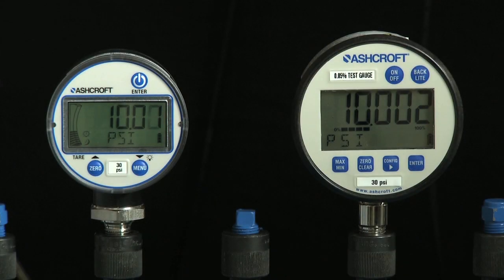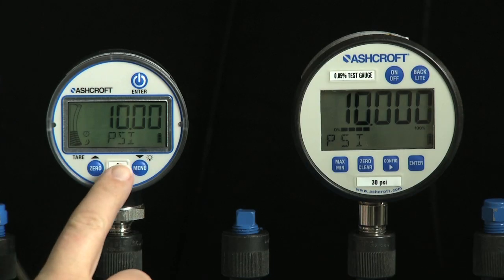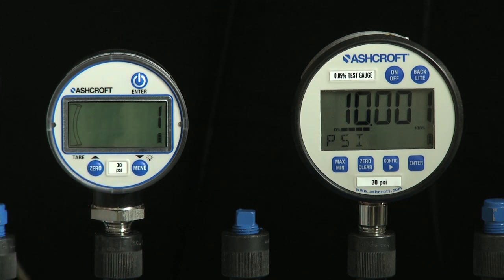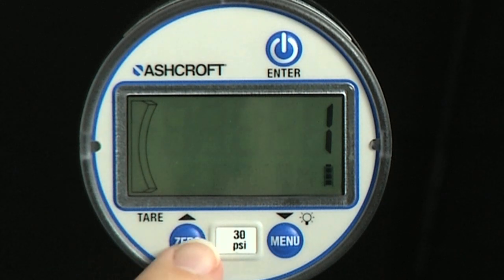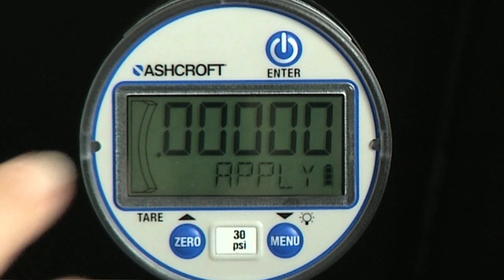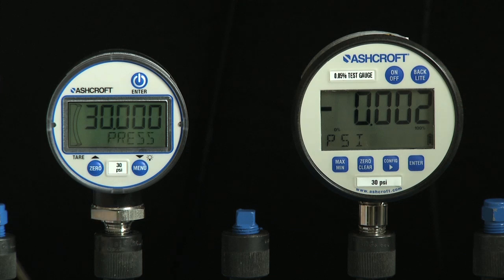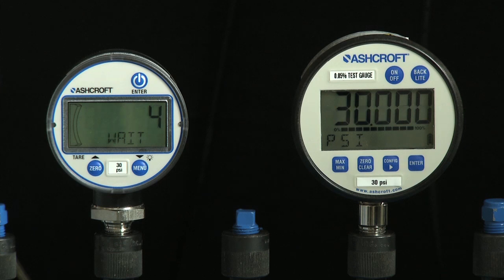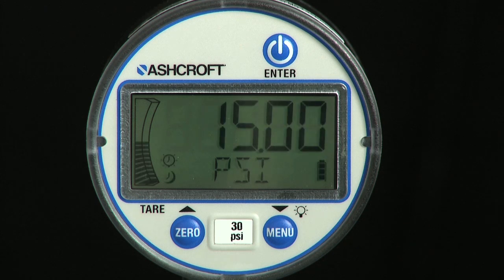Ashcroft DG25 Field Recalibration Instructions 10/14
Easy instructions for recalibrating the Ashcroft DG25 in the field